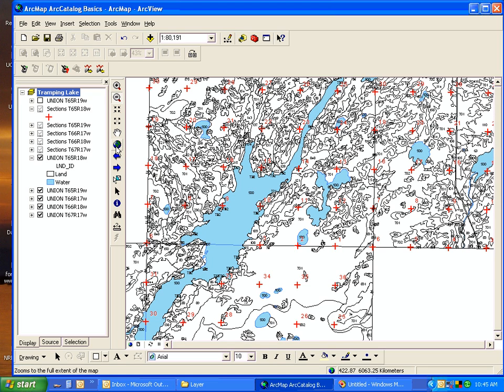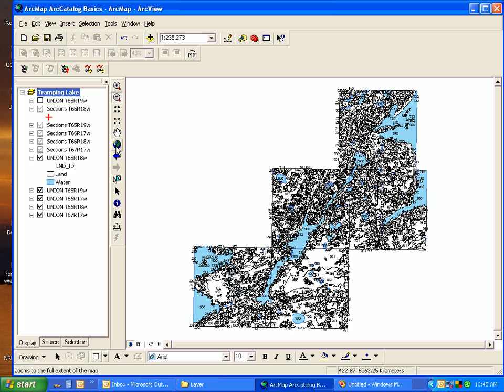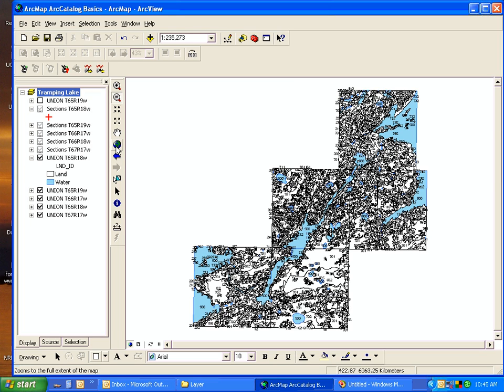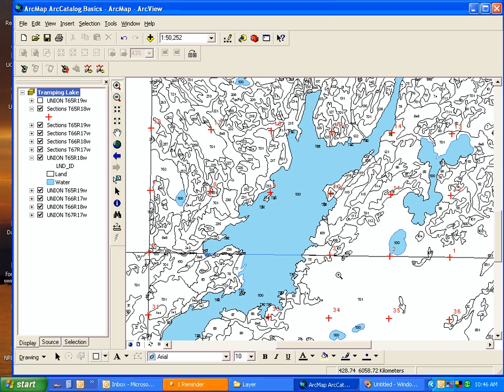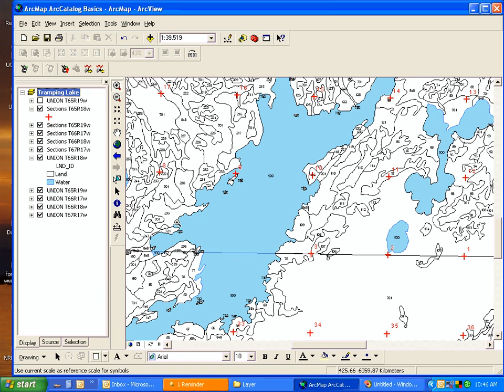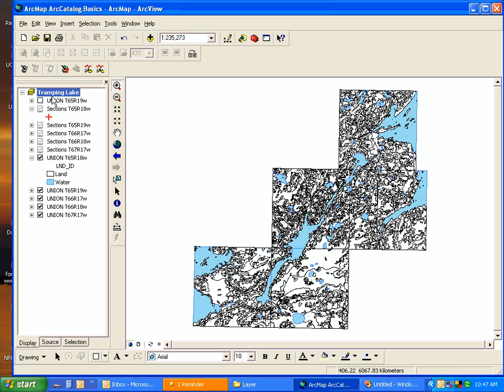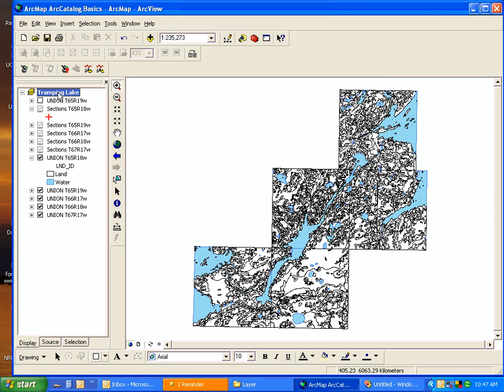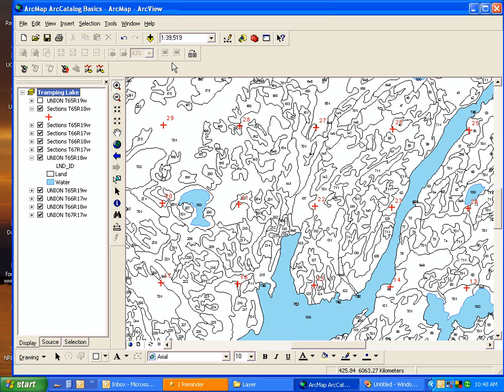DataframeReferenceScale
This ArcMap 8 demo will show how to set the reference scale for a layer so that the label change in size as you zoom in and out on a layer.